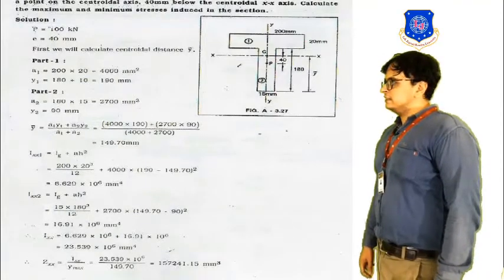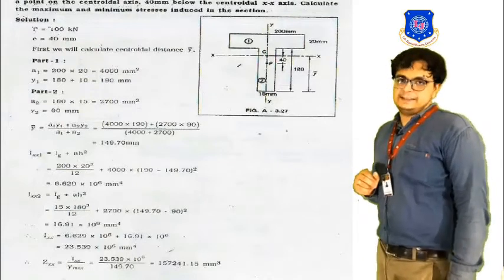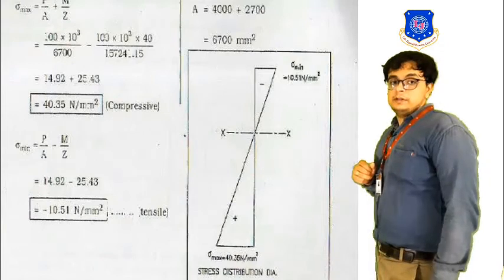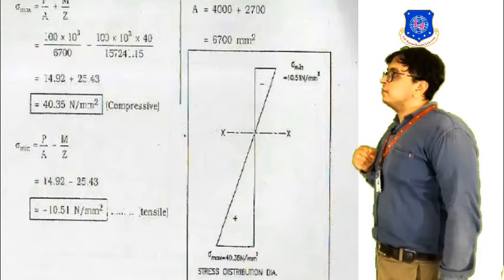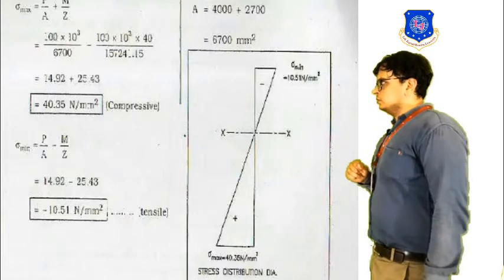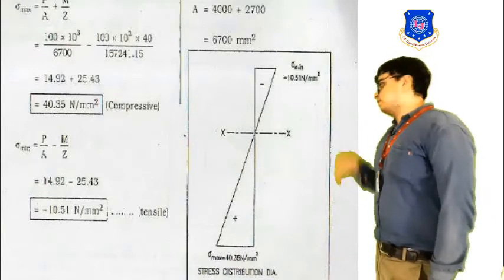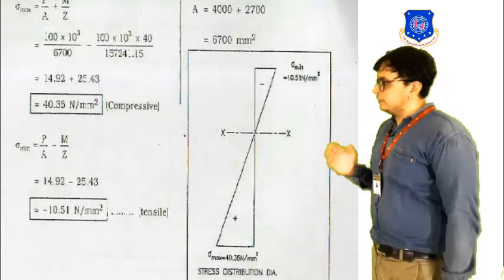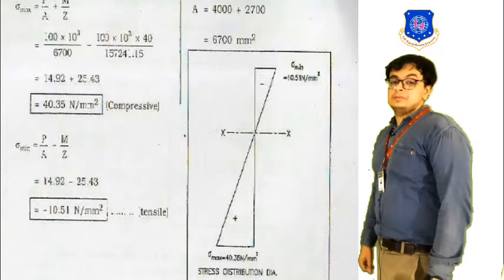SA Lec-24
Example of Direct and Bending Stress